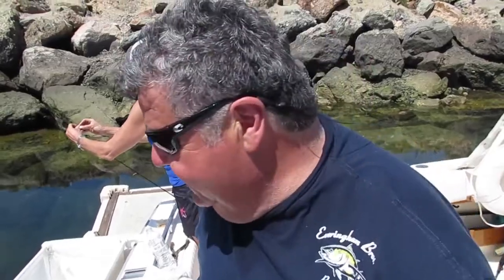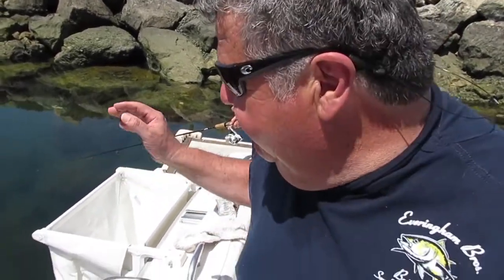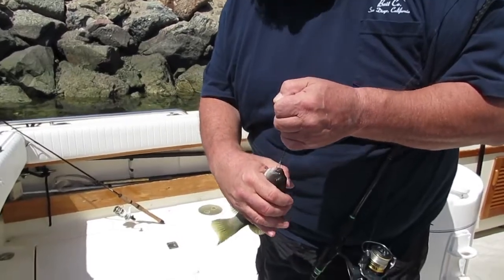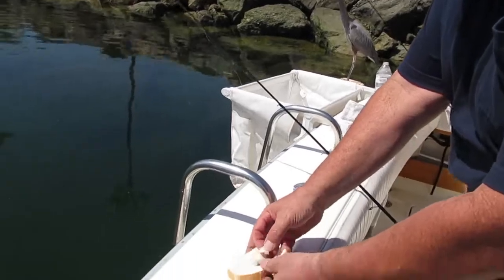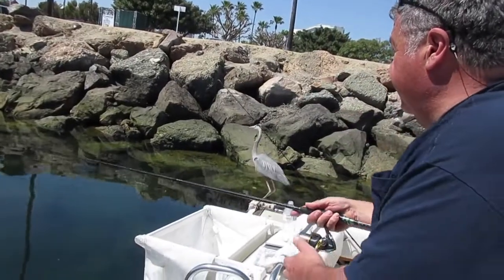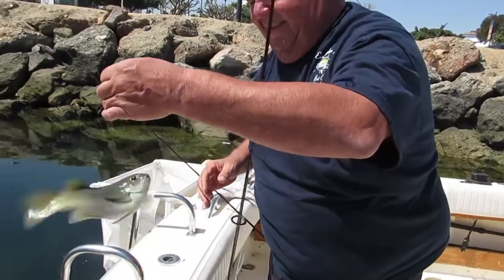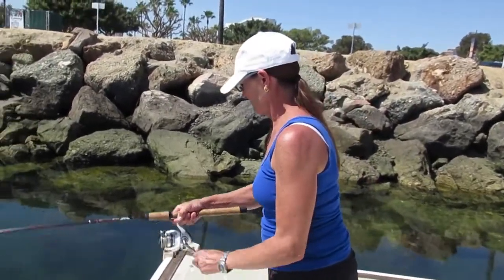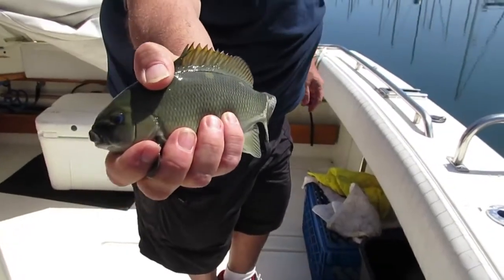catching Fish with Bread 🍞 🐟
Here you can see how these two people catch fish by putting bread to the hook to catch fish . 🍞 🐟

It's so interesting to watch and try it for sure .